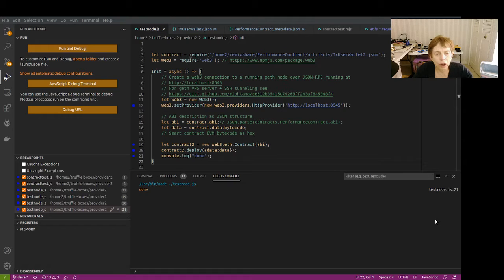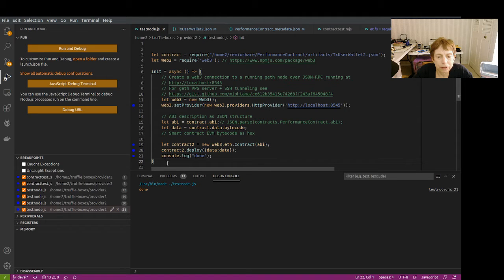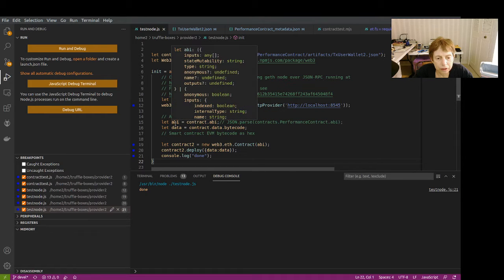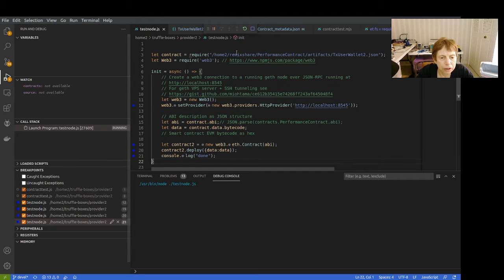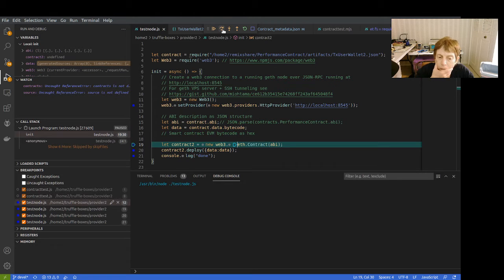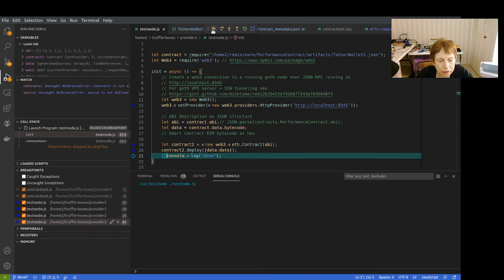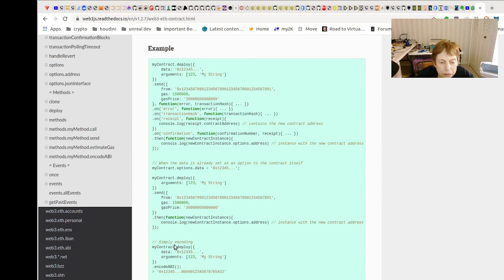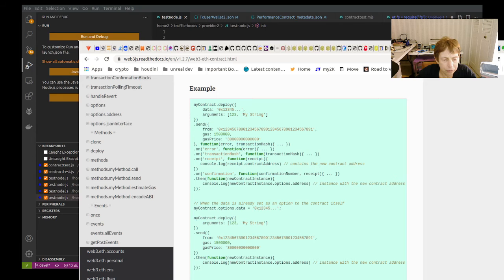Deploying a contract via Node.js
In this video we start looking at the task of deploying the contract.   The current code gets to the point of creating the deployment but not sending it...this is still something we're looking into.
NOTE: a little later I put together some additional information about what was missing to actually deploy the code. seems the code was never sent. this will be in tomorrows video.